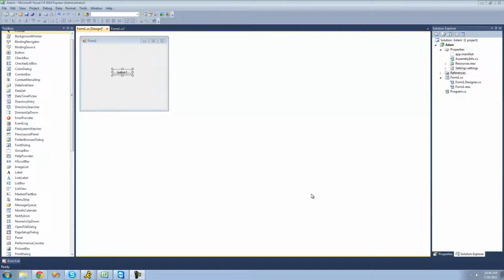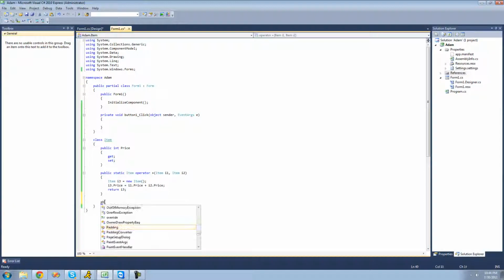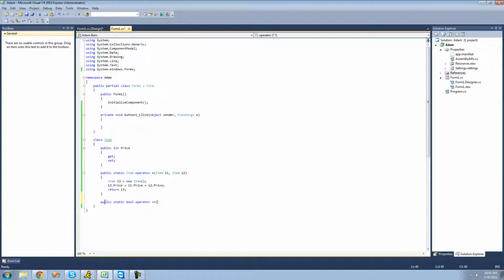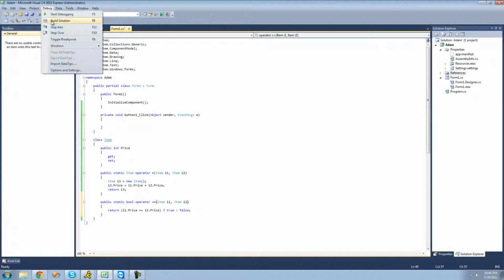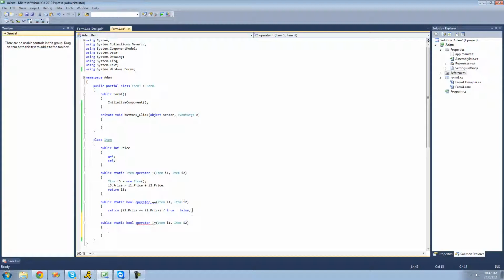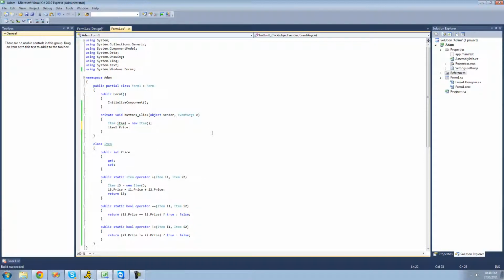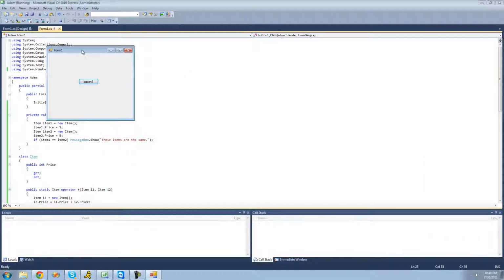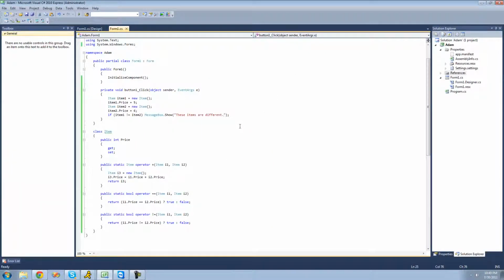149 Overloading Operators pt 2